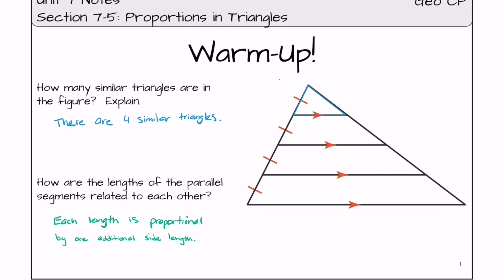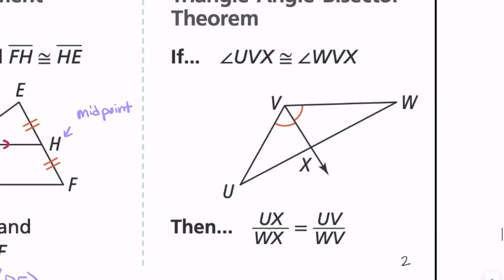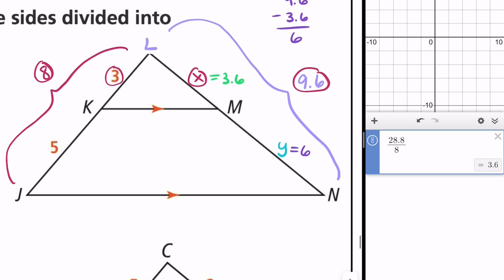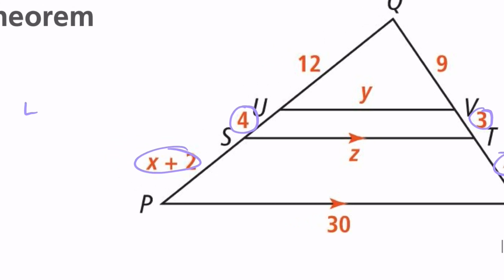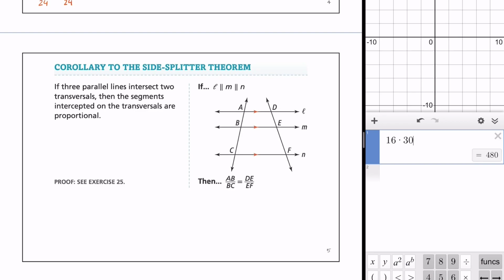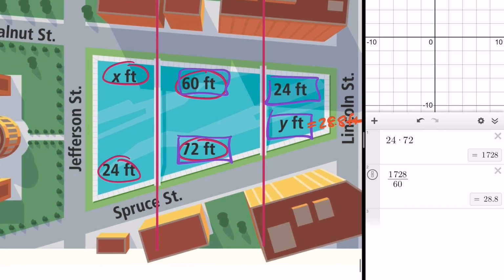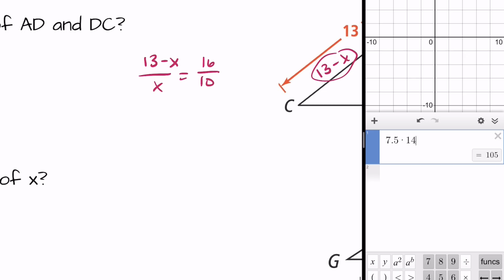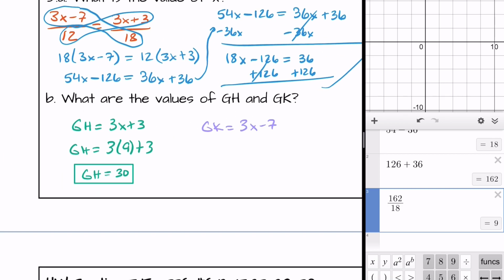Geo CP - Notes 7-5